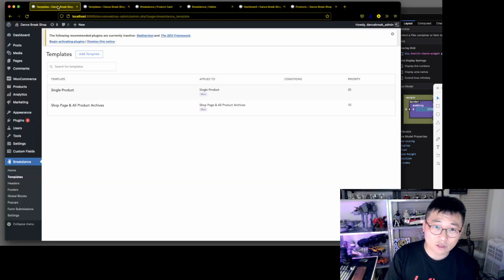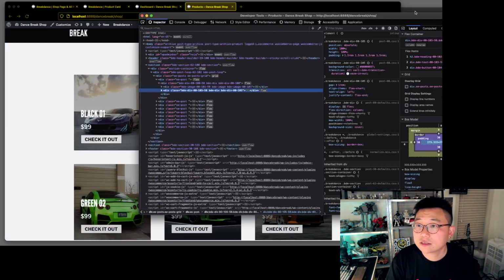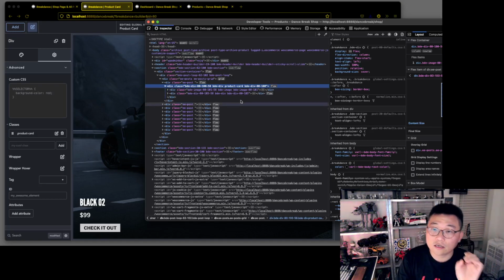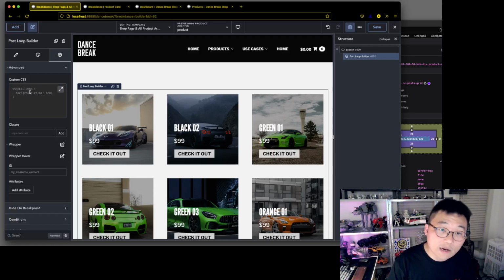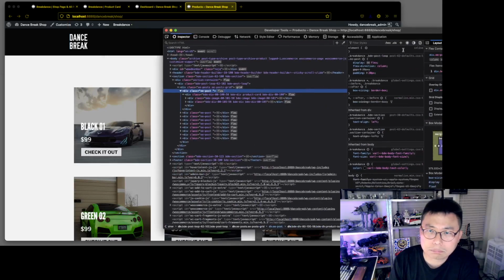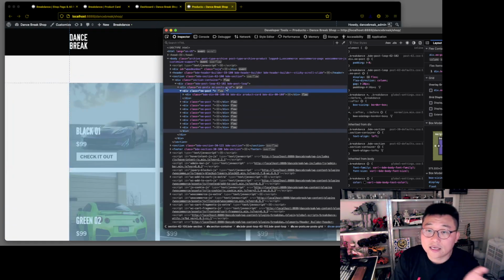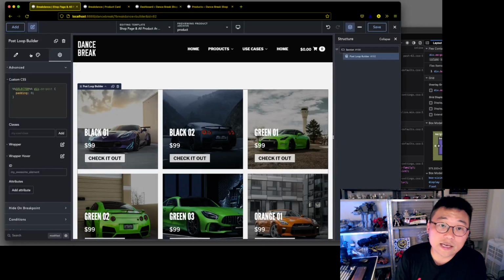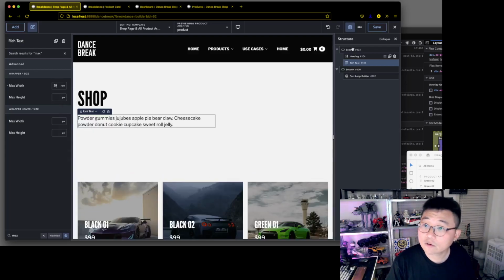Free Course: Lesson 10 - Learn to make a simple WooCommerce shop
Lesson 10. Now that we got the cards done, let's finish up the main shop product archive page.

Extra CSS:
%%SELECTOR%% .ee-post {
  padding: 0;